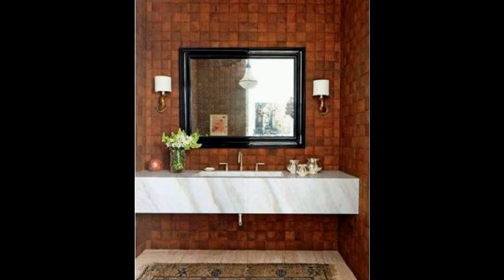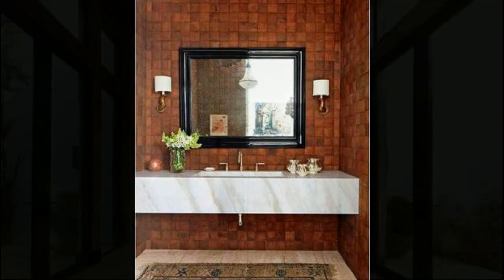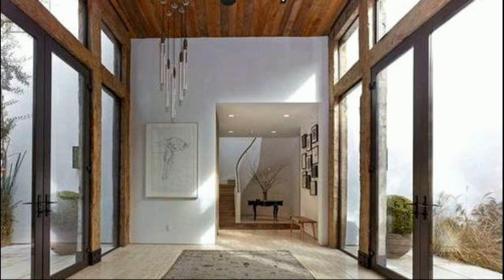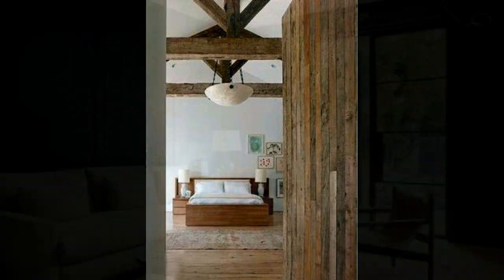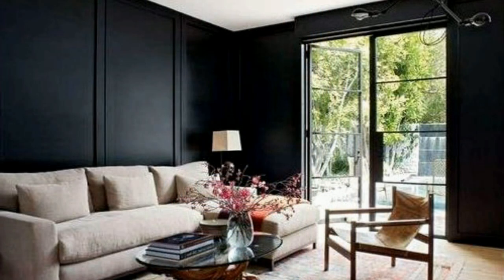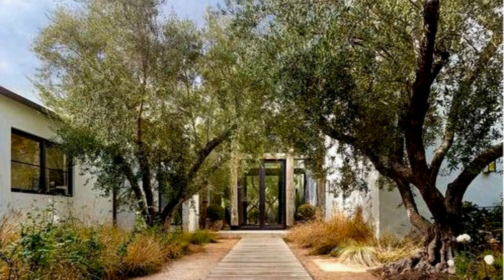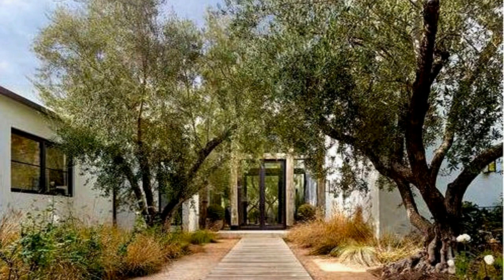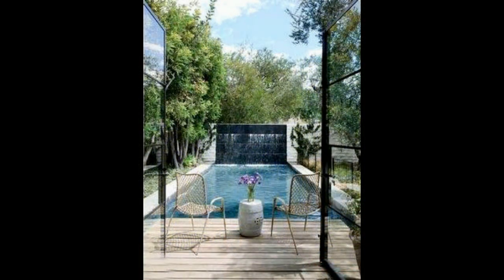Jason Statham House.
Homes of the world's most famous actors. Jason Statham House.
The World's Most Expensive Houses, The Most Expensive Palaces, Incredible Houses, The Biggest House.
The word "home" evokes a sense of comfort and harmony. Some people like big houses with huge spaces, for some people it's not so much the size that matters, but rather the peace and security that a place called home gives us. These people have redefined the word "home," and now for them it is not just comfort and practicality, but a form of expression of extravagance and vanity, on which they spend fortunes, allowing themselves unimaginable luxury and flaunting their wealth.

Have fun in USA, Switzerland, Singapore, Japan, Thailand, Korea, Taiwan, Hong Kong and Macau
High quality cashmere and wool clothing from the world's largest pasture - Inner Mongolia